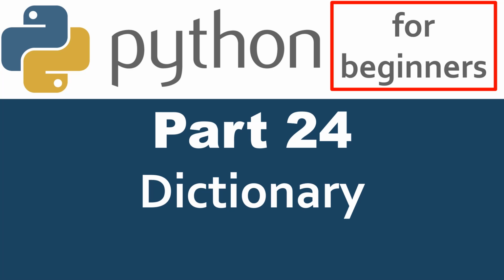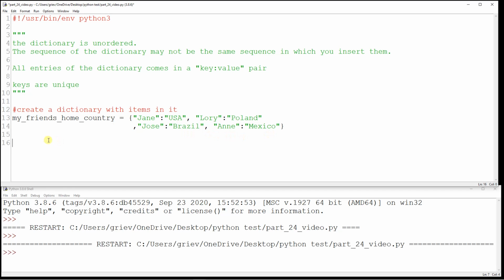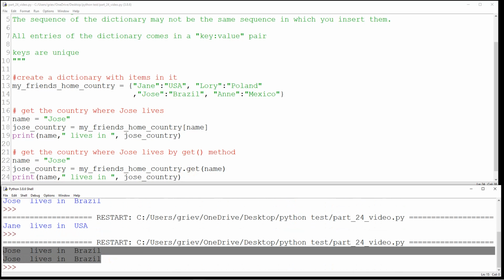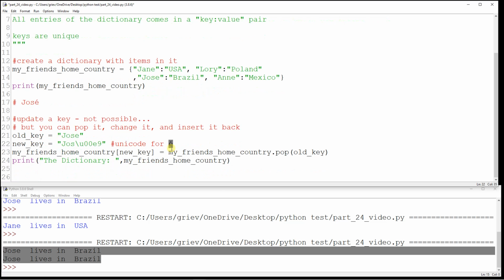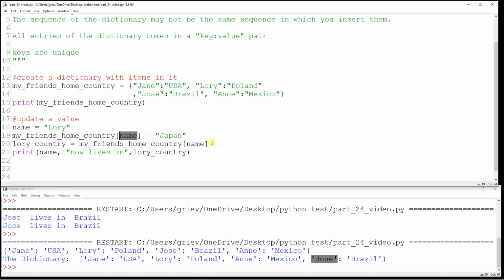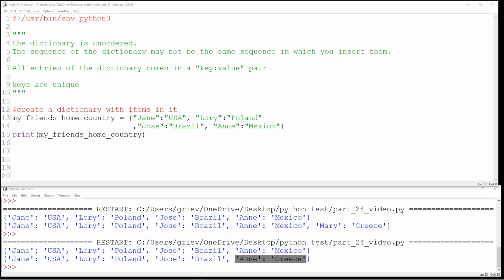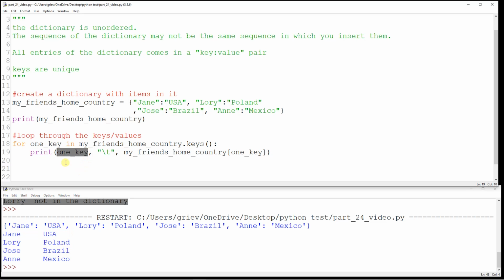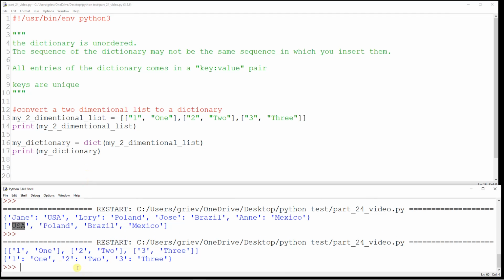Python Tutorial - Part 24 dictionary